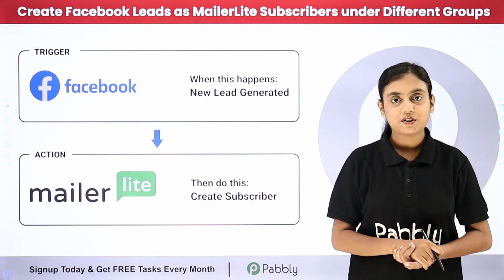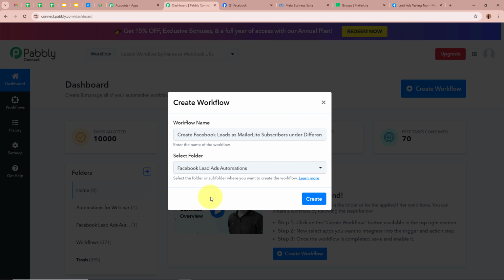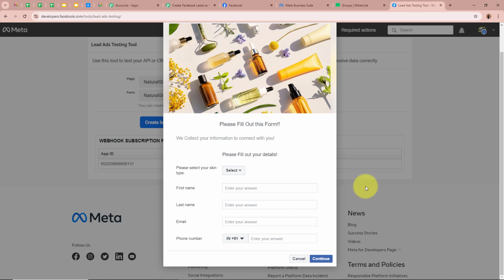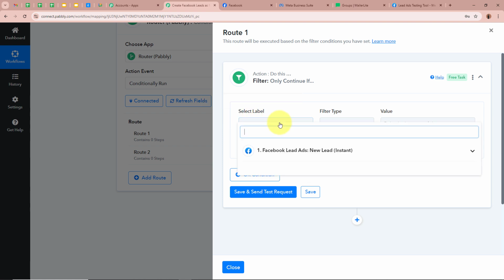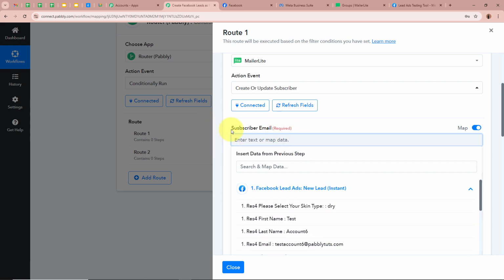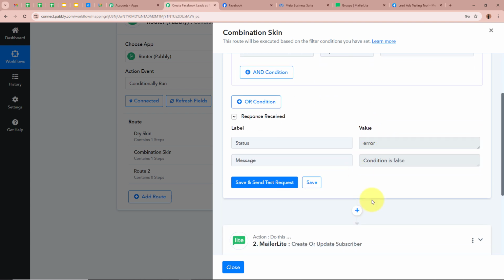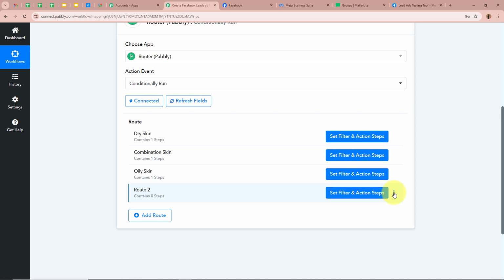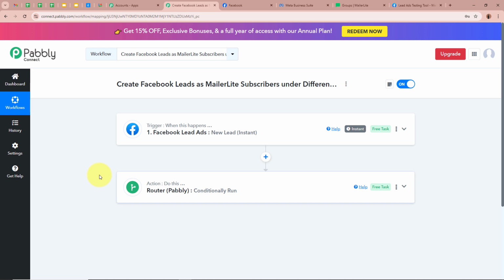Create Facebook Leads as MailerLite Subscribers under Different Groups Instantly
In this tutorial, we'll guide you through the process of creating Facebook Leads as MailerLite subscribers under different groups instantly using Pabbly Connect. Facebook Lead Ads is an effective way to collect leads, while MailerLite is a powerful email marketing tool that allows you to segment subscribers into different groups for targeted campaigns.

By integrating Facebook Lead Ads with MailerLite through Pabbly Connect:

Automated Subscriber Creation: Automatically create new subscribers in MailerLite for every new lead generated from Facebook Lead Ads.
Seamless Data Transfer: Ensure that your lead data is seamlessly transferred and organized in MailerLite without manual effort.
Improved Segmentation: Easily segment your leads into different groups in MailerLite for more targeted email marketing campaigns.

Use Case:
I am an owner of a skincare company , you might use Facebook Lead Ads to gather information about potential customers' skin types. By including fields in your lead form for categories such as "Dry," "Combination," and "Oily" skin, you can automatically add these leads to corresponding MailerLite groups. This way, you can send personalized skincare tips, product recommendations, and special offers that are relevant to each skin type, enhancing customer engagement and improving your marketing strategy.

Benefits of Pabbly Connect:

1. Automation: Save time, money, and resources by automating tasks.

2. Integration: Connect various web services to create efficient workflows.

3. Security: Enjoy industry-standard security for your data.

4. Scalability: Easily add new applications and services to your workflow.

5. Cost-effective: Choose from plans suitable for different business sizes, with no charges for internal tasks.